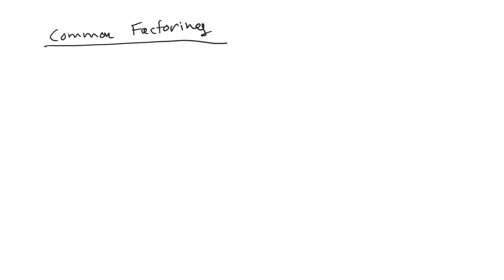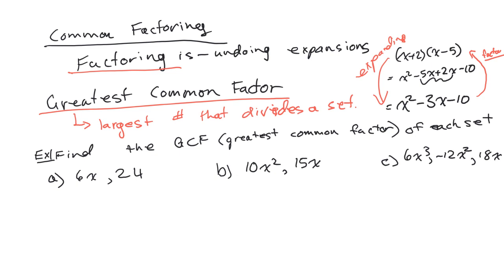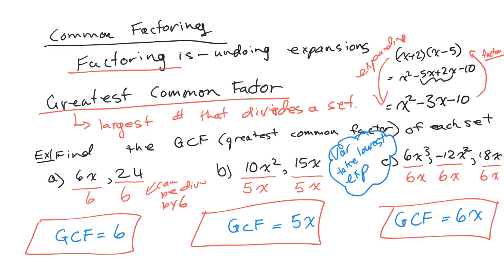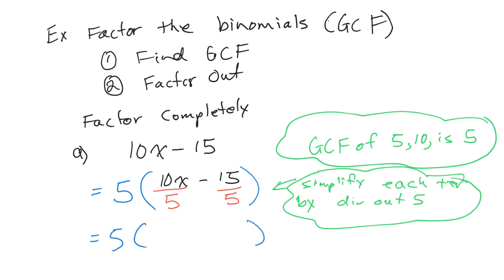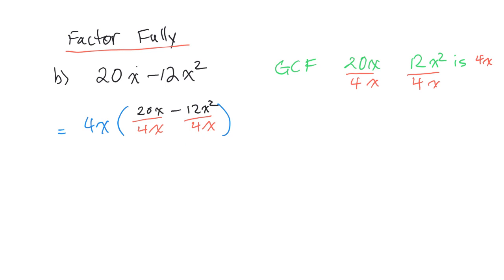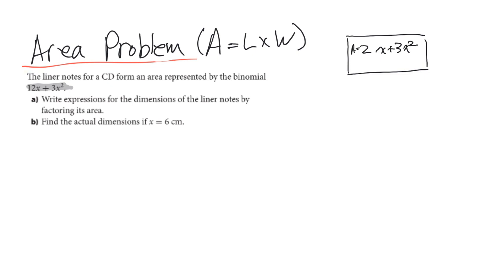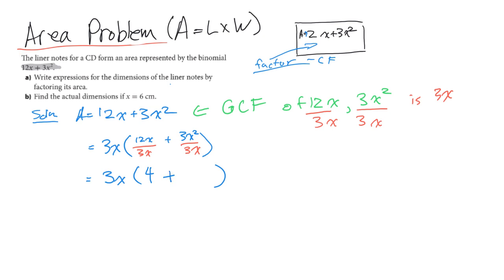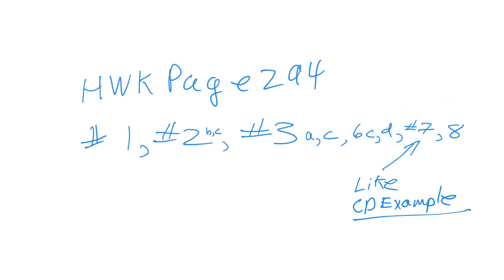MFM2P5 L4 Common Factoring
Common factoring. basics